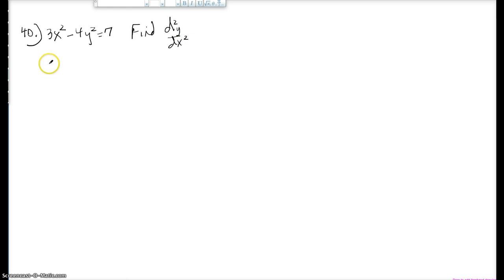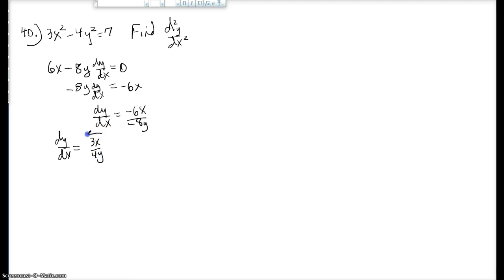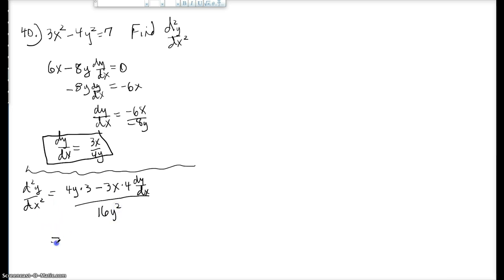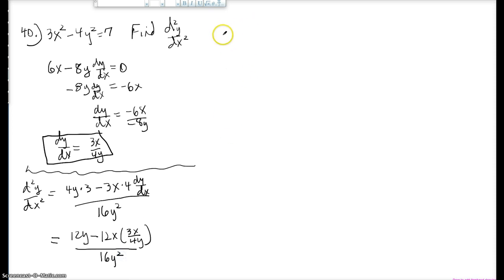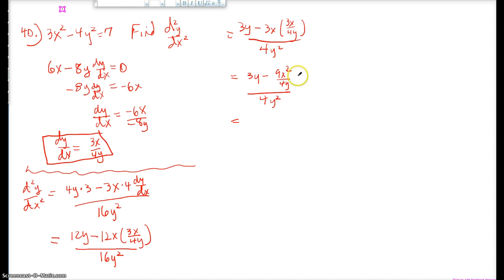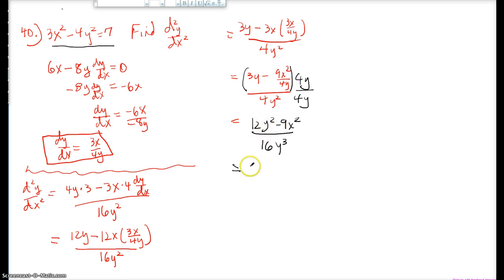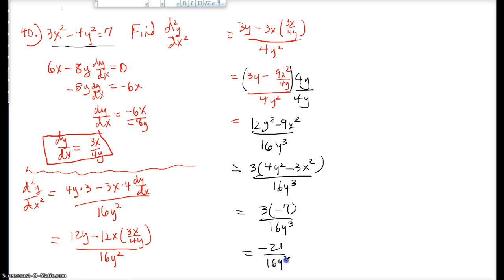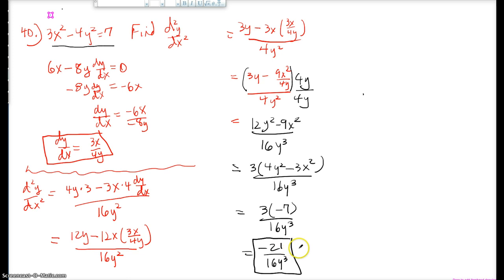Second Deriv Using Implicit Diffn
Anton 168: 40 as an example